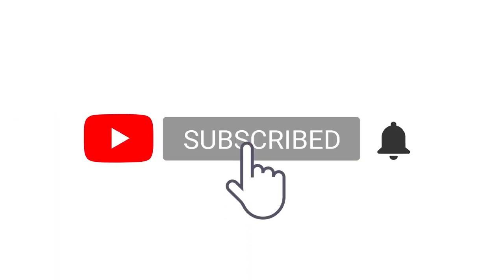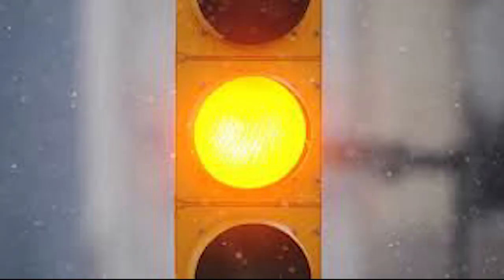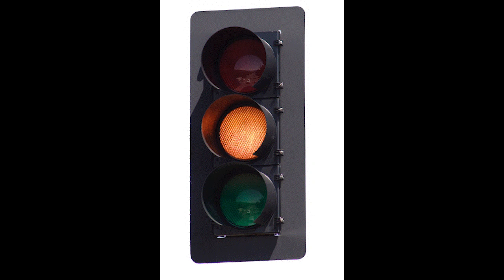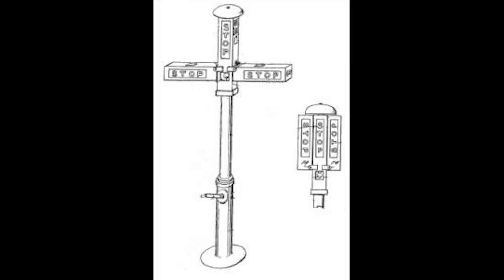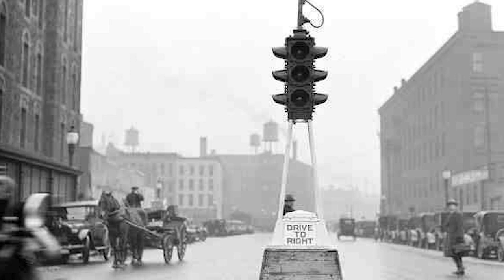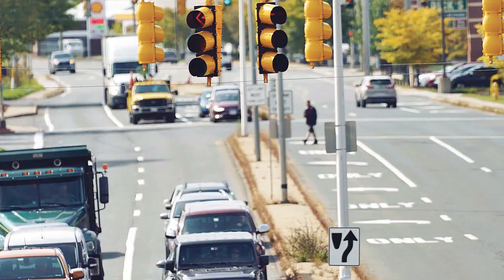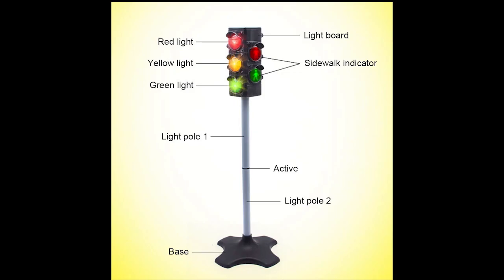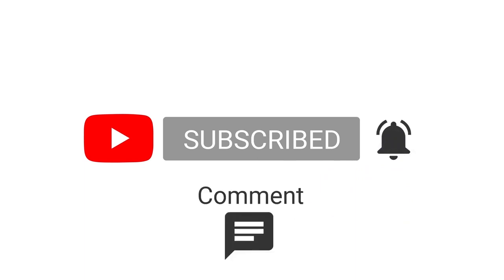Traffic Signals | Story behind traffic signals | Facts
Traffic Signals
 Its a small research about the history of Traffic signals.